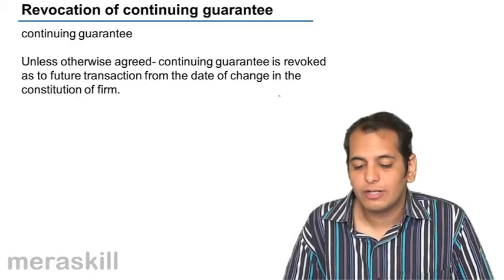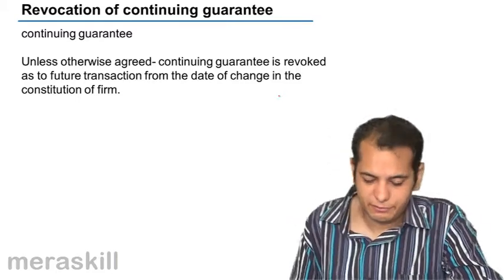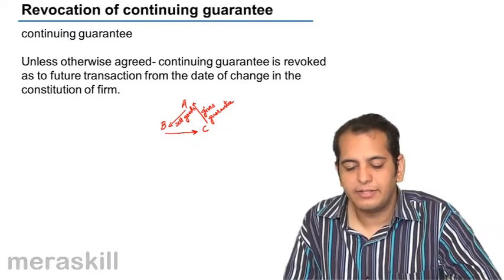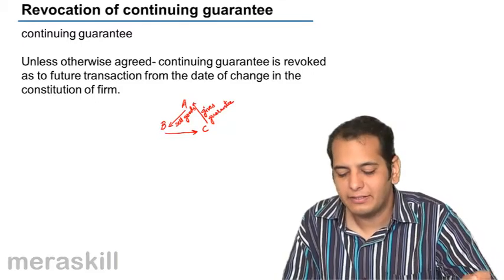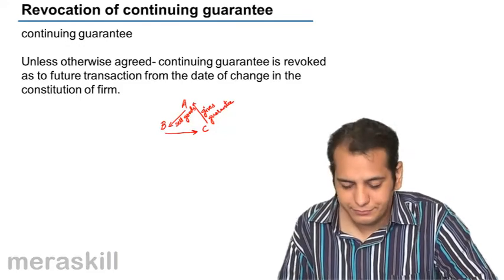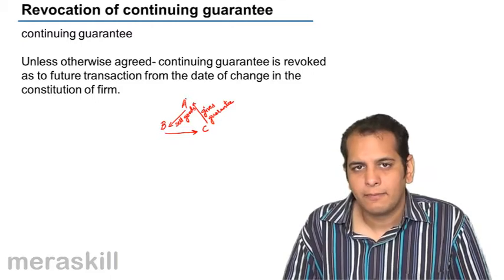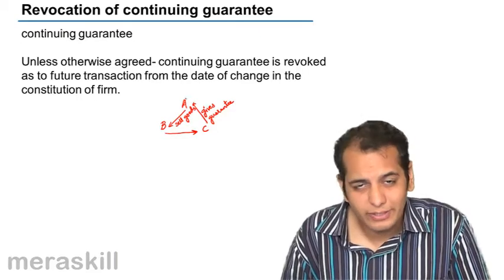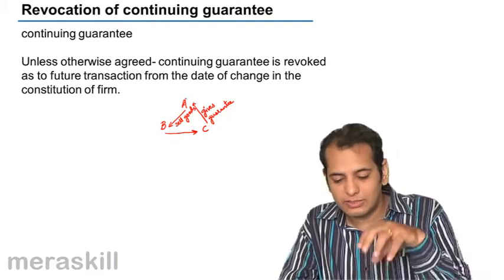Revocation of Continuing guarantee | Relationship of Partners | CA CPT | CS & CMA Foundation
Revocation of Continuing guarantee, Learn Relationship of Partners. What are Mutual Rights & Duties? What are Authority of Partners & Reconstitution of Firm.

photo
MeraSkill